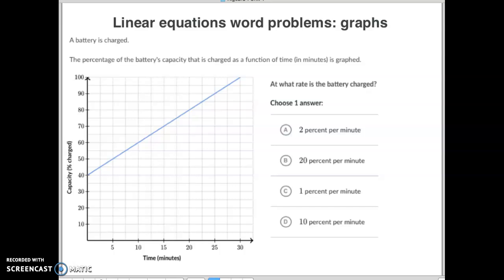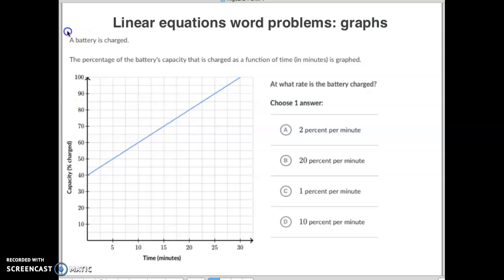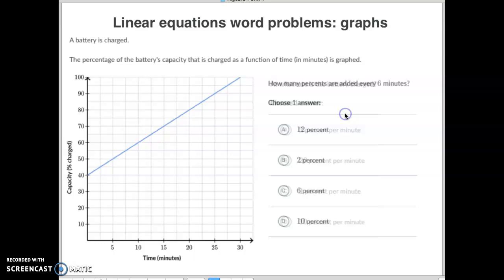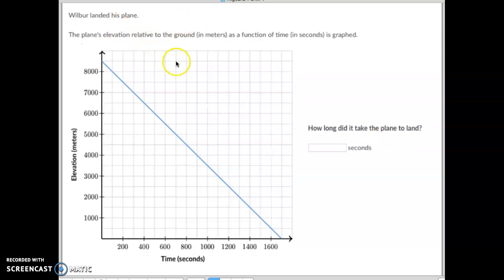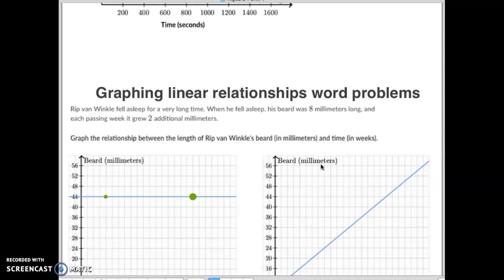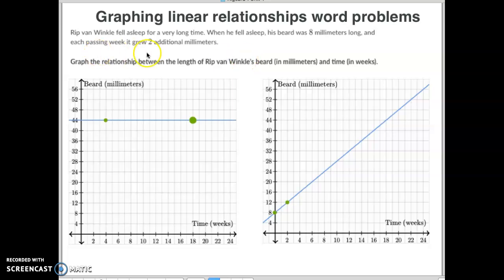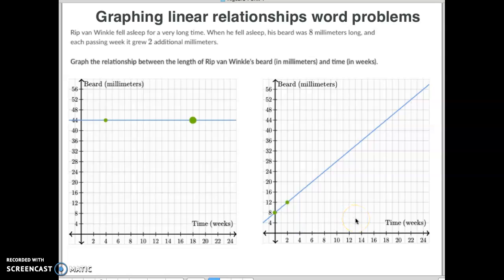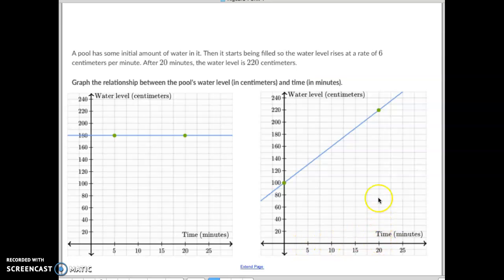Linear equations word problems: graphs